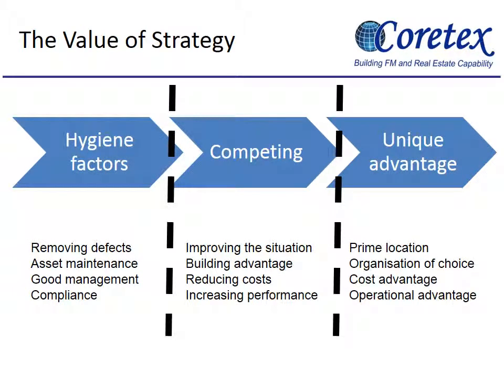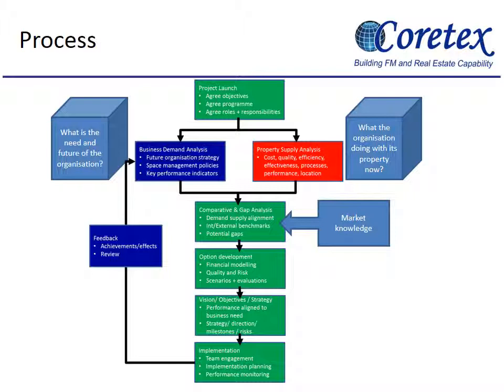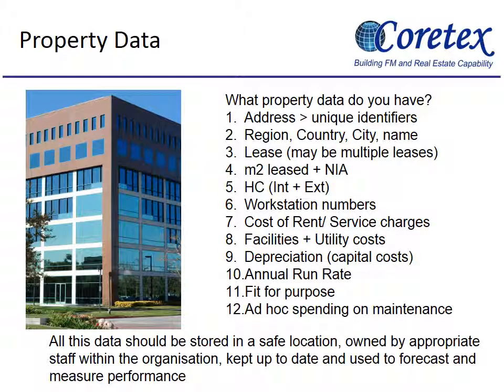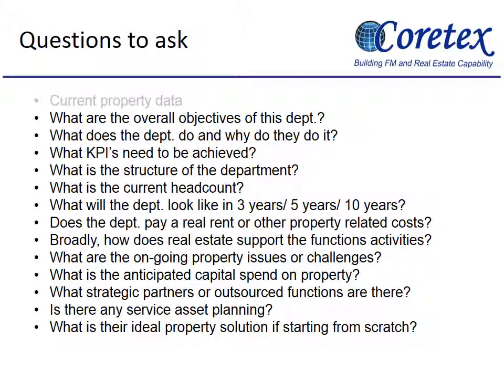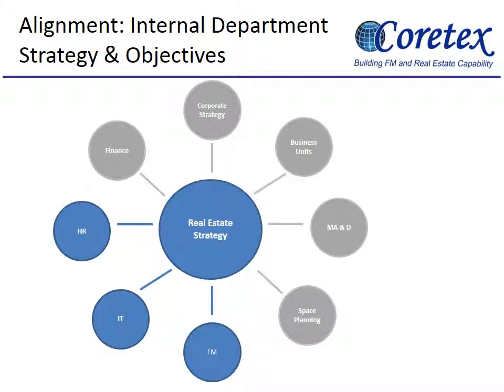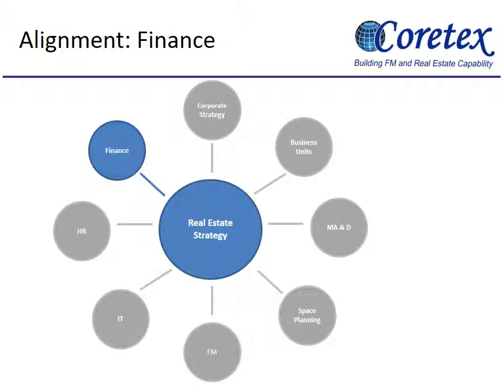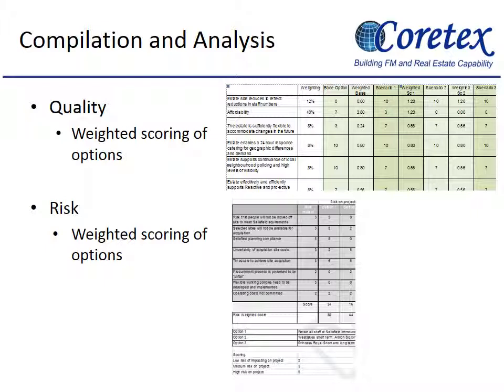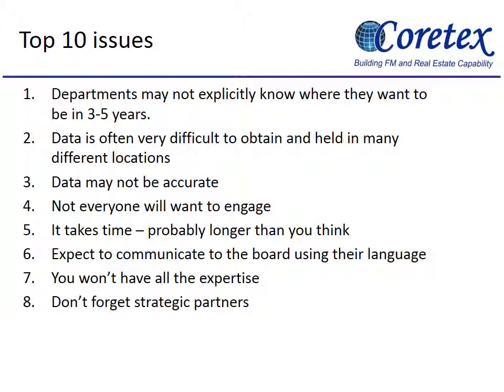Coretex Webinar - How to Create a Property Strategy